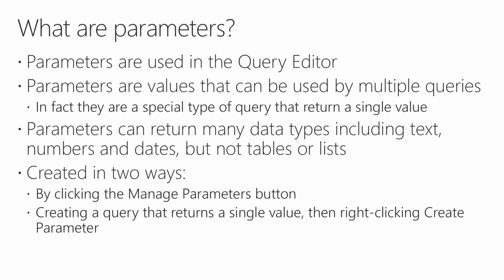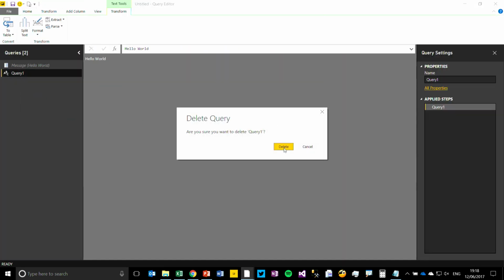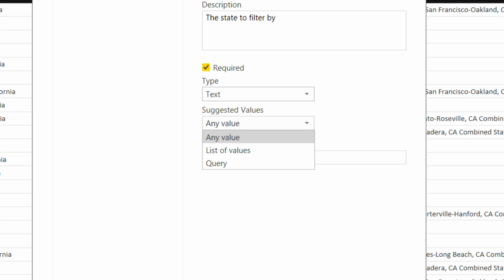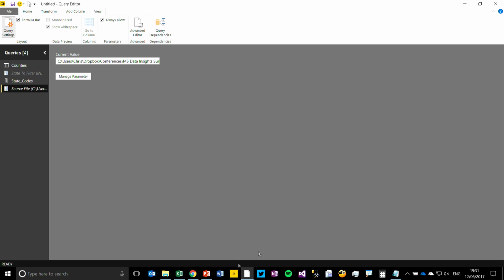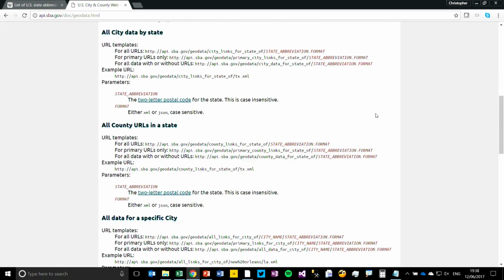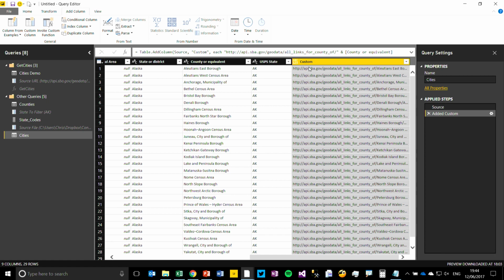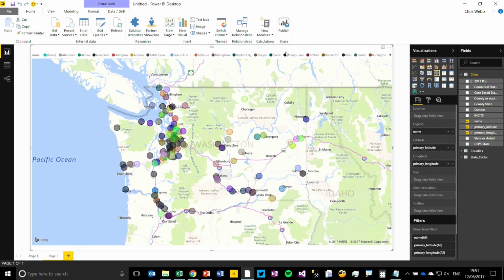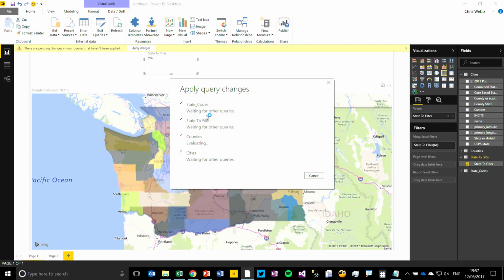Working with Parameters and Functions in Power Query/Excel and Power BI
Parameters are one of the most useful features in Power Query/Excel and Power BI, and in this session you'll find out how you can use them to make your queries easier to maintain and more user-friendly. In addition you'll also learn how you can use parameters to create Power BI template files, and also how they can be used to create M custom functions (without writing any code!) which in turn can be used to create complex data transformations.